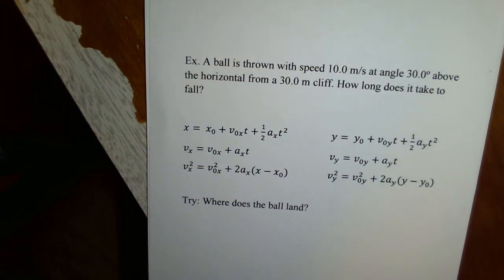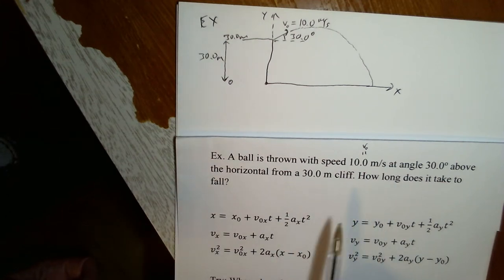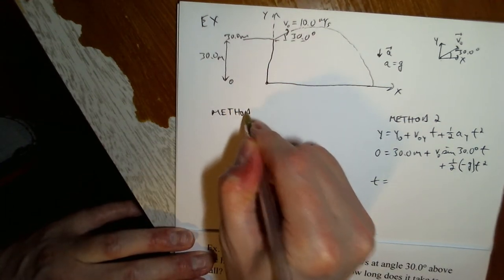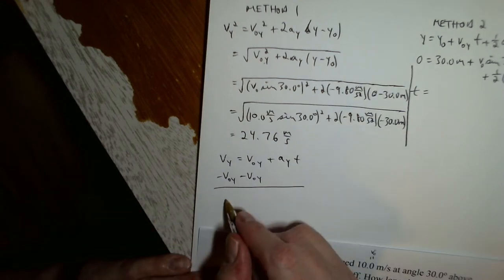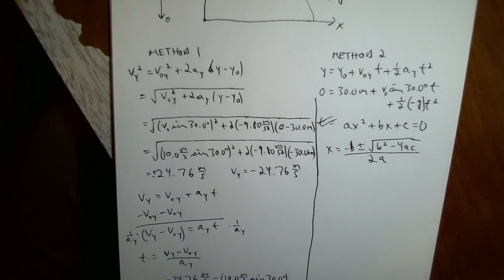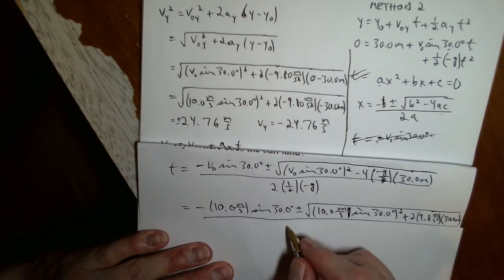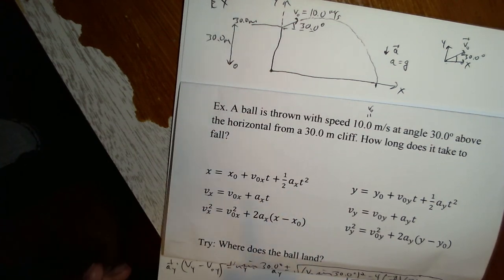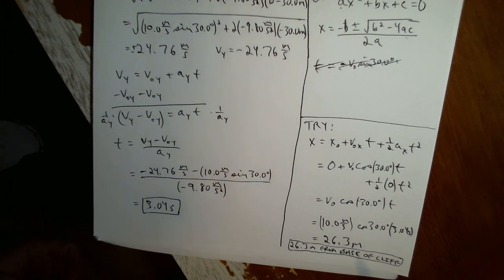Lecture 6 Part 2, Projectile Motion Example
An example of projectile motion is discussed.